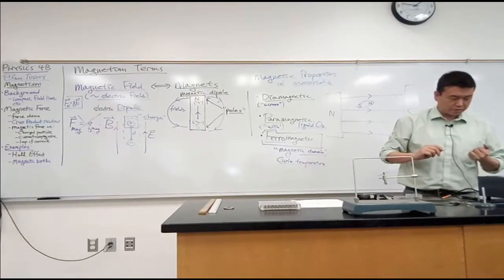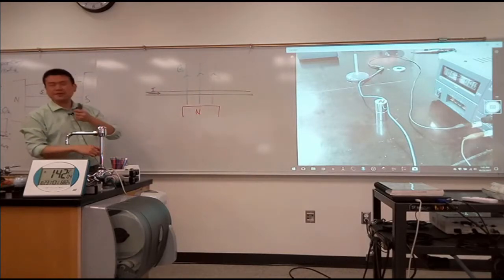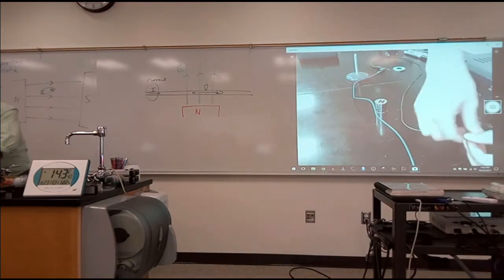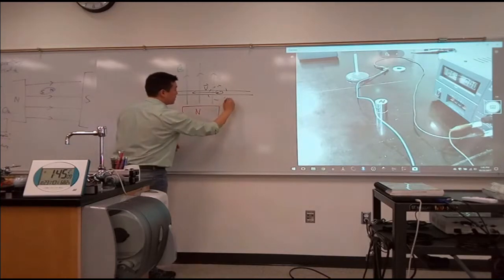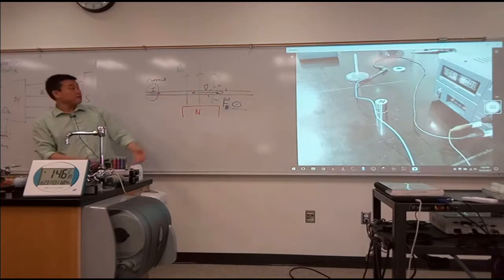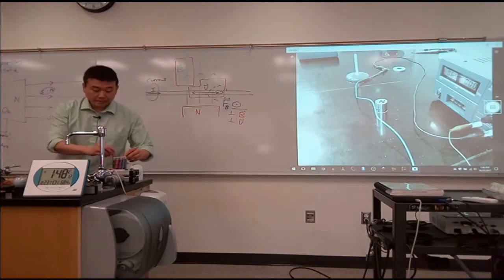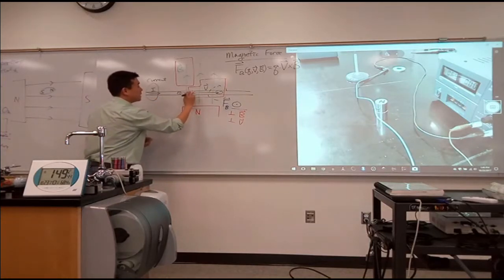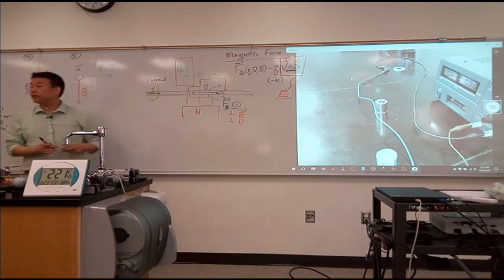Physics 4B - Magnetic Force on Moving Charges